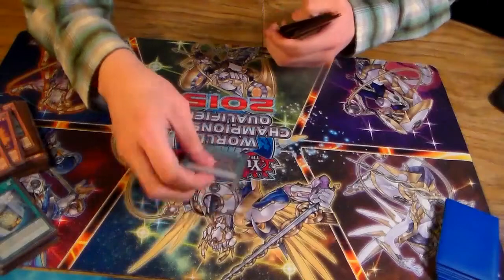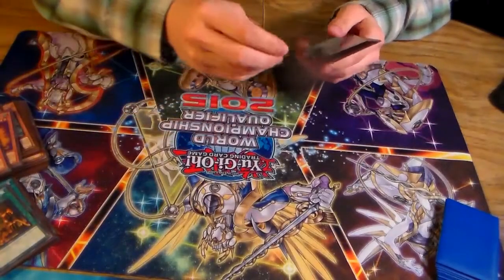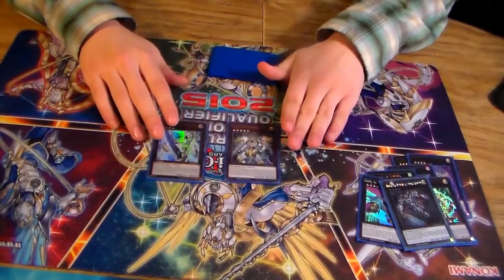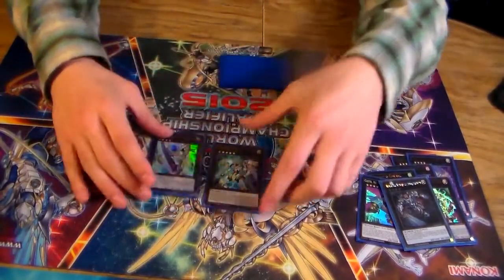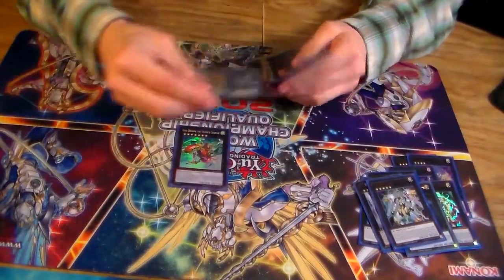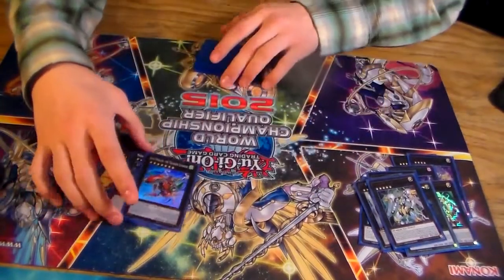Noble Knights in 2017! [Solomon's Brigade]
A new twist on an old favorite